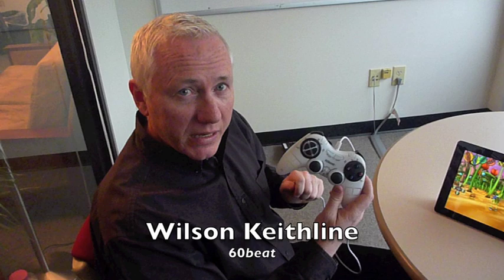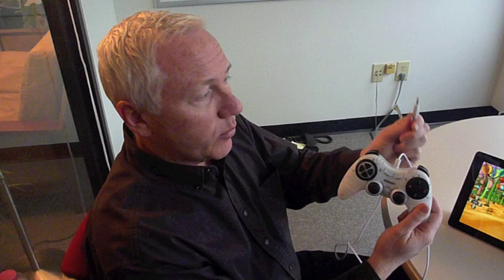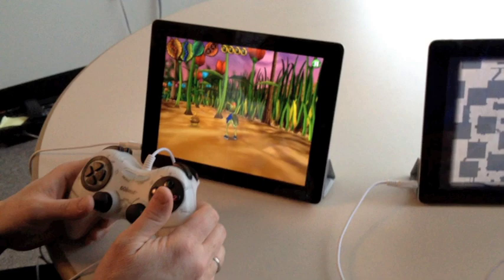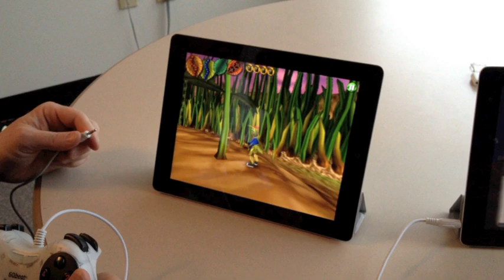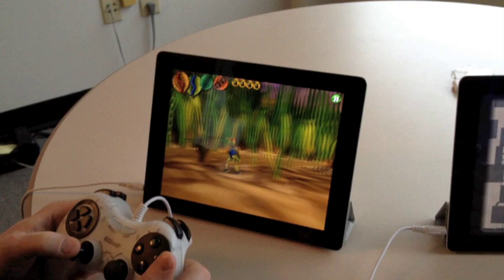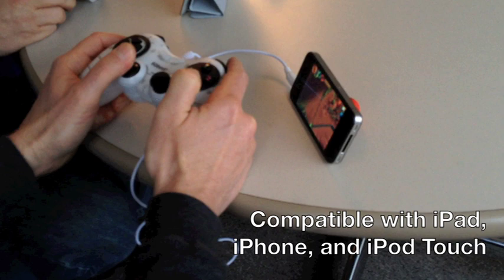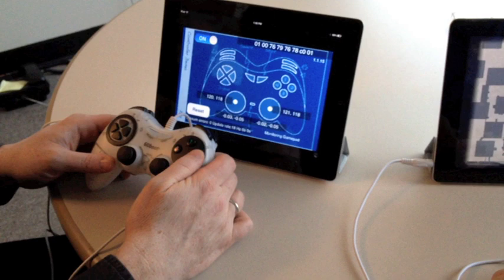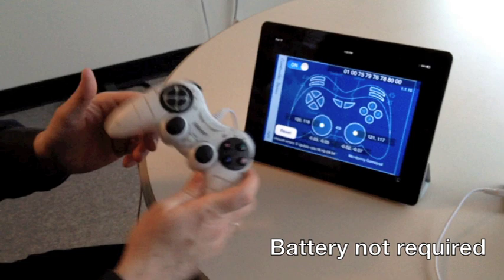Introducing the 60beat GamePad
Introducing the 60beat GamePad, an innovative new game pad for iOS (iPad, iPhone, and iPod Touch) devices. The GamePad uses a standard headphone jack to communicate with your iOS device to play 60beat compatible games, and doesn't require batteries or recharging to operate.